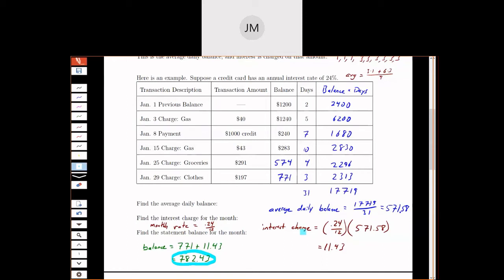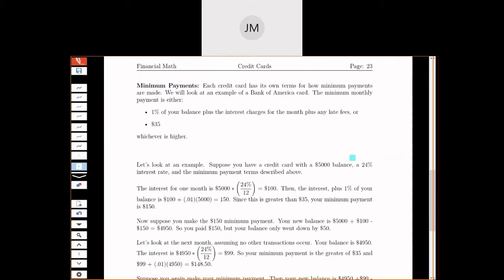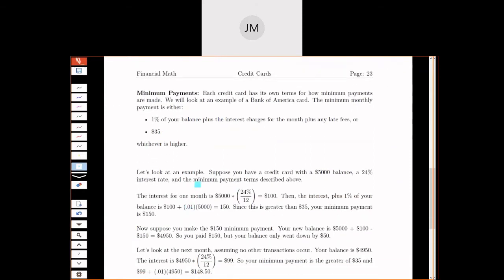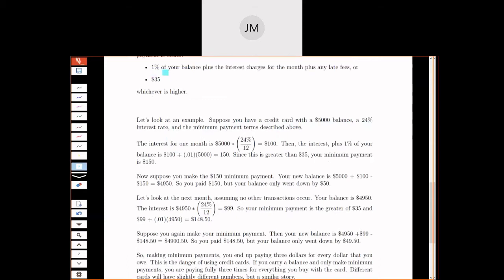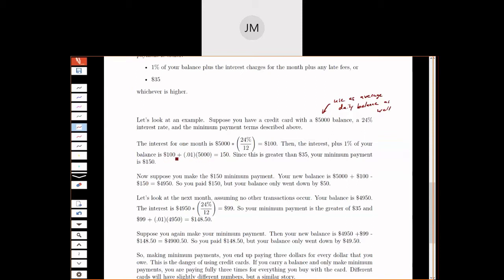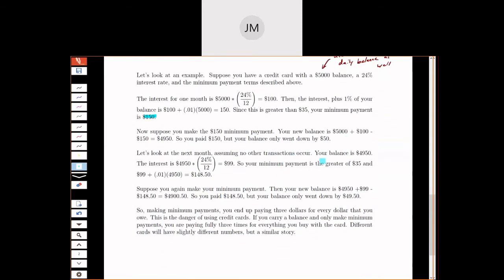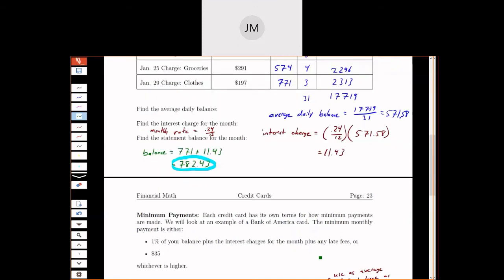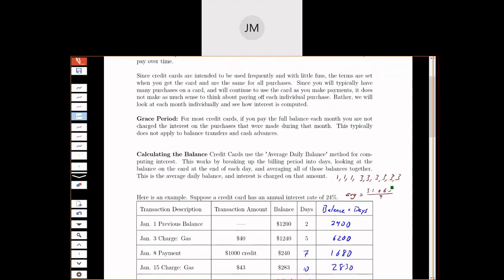1.7.2 - Minimum Payments on a Credit Card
This example examines how much it costs to use a credit card when you only make the minimum payment.